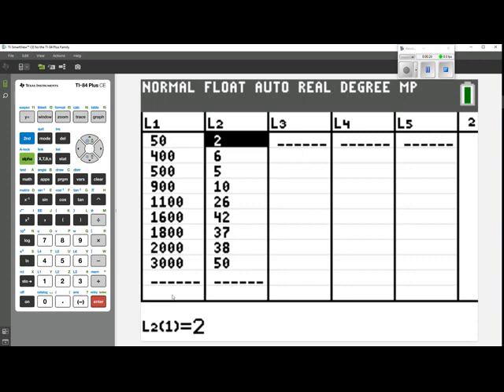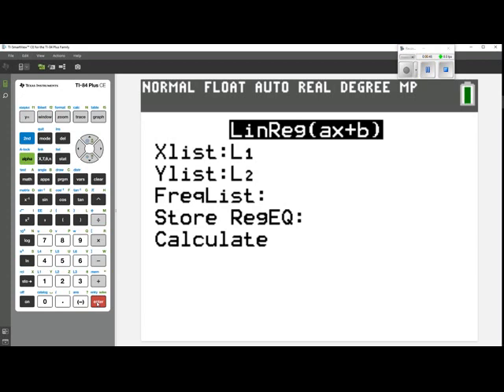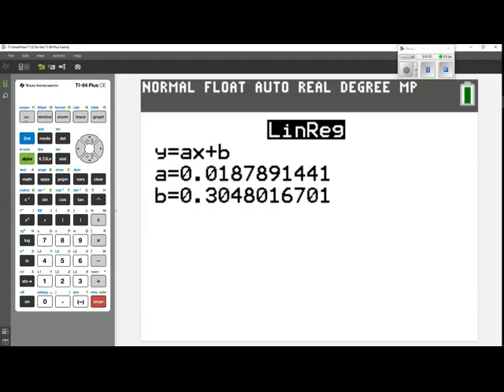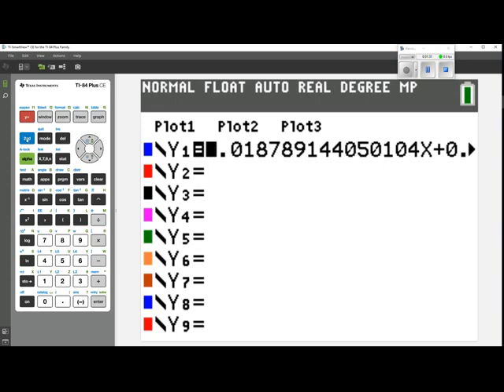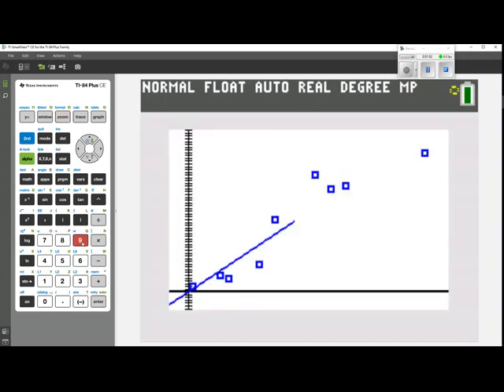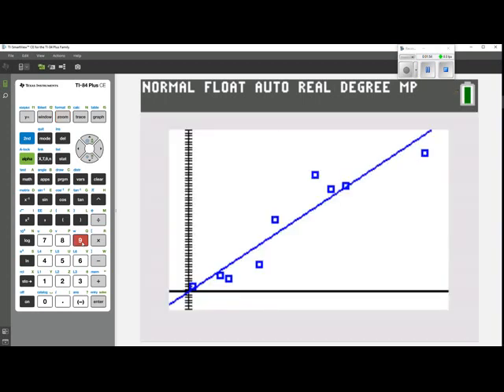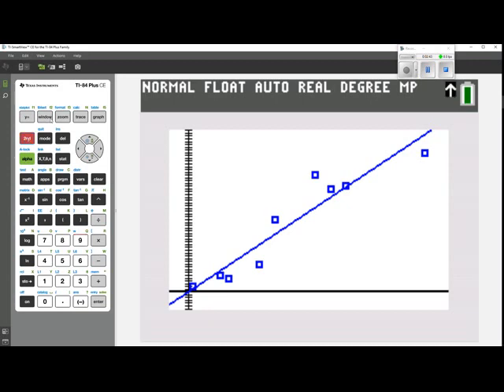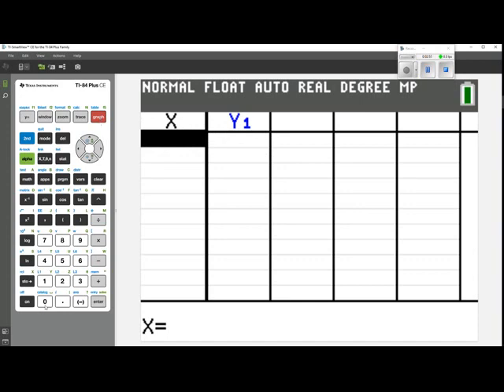When laboratory rats are exposed to asbestos fibers, some of them develop lung tumors The table lis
When laboratory rats are exposed to asbestos fibers, some of them develop lung tumors. The table lists the results of several experiments by different scientists.

(a) Find the regression line for the data.
(b) Make a scatter plot and graph the regression line. Does the regression line appear to be a suitable model for the data?